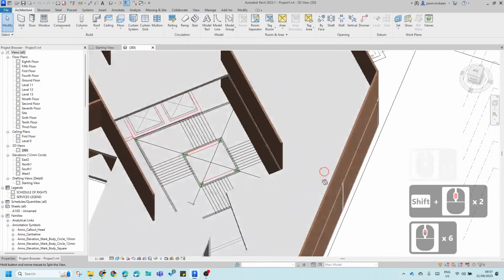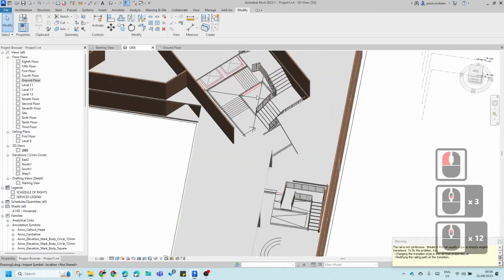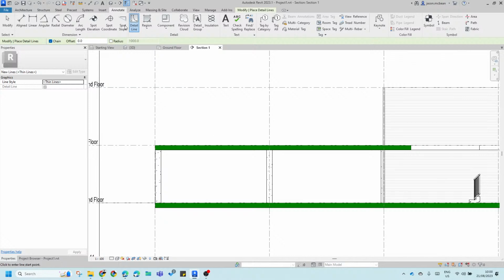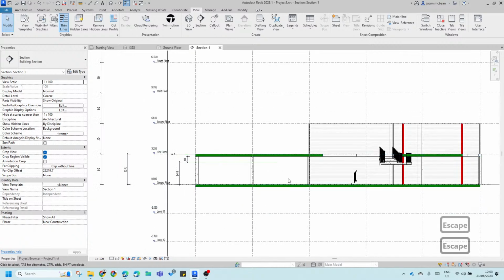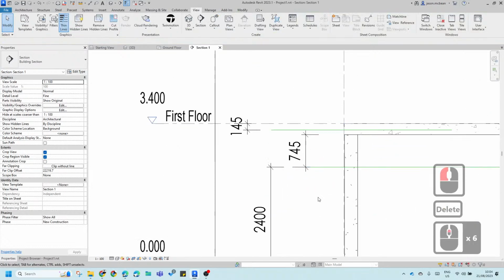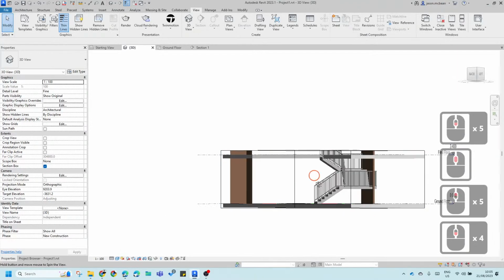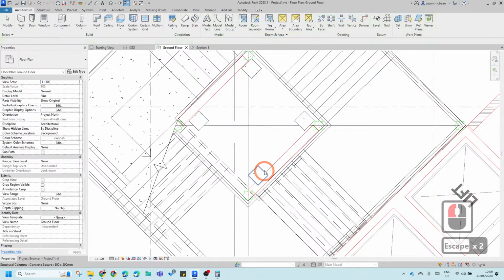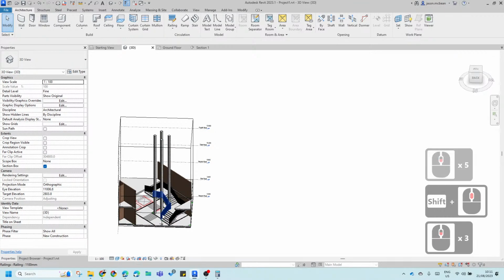ARCH SUPPORT 230821_1